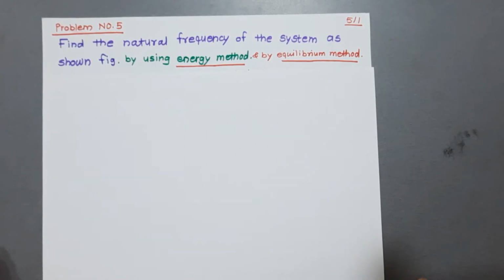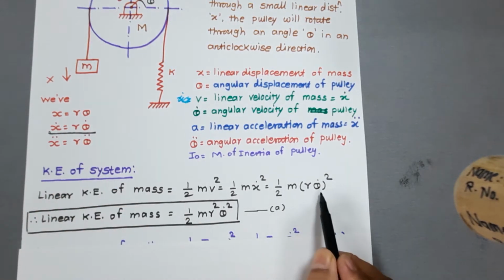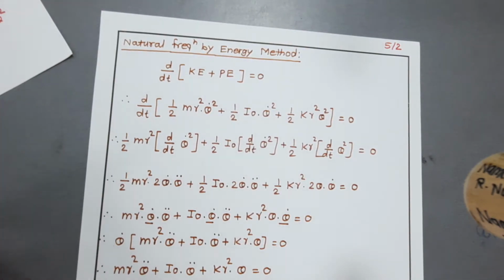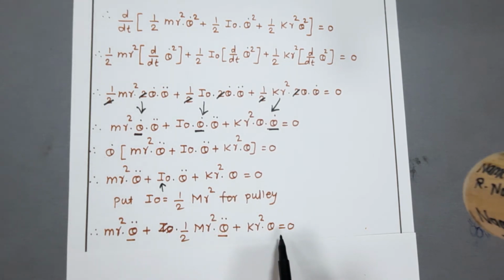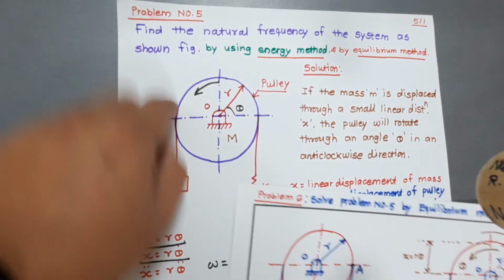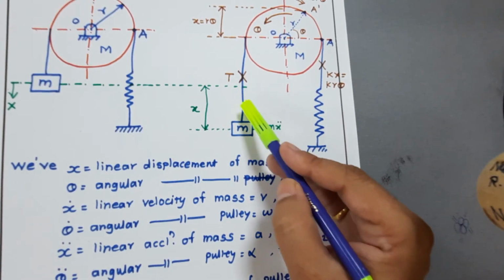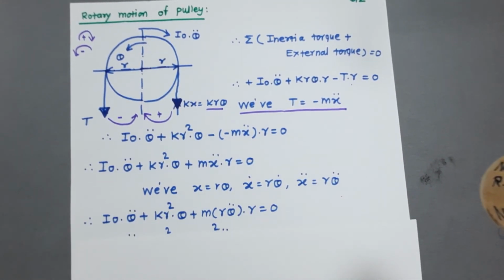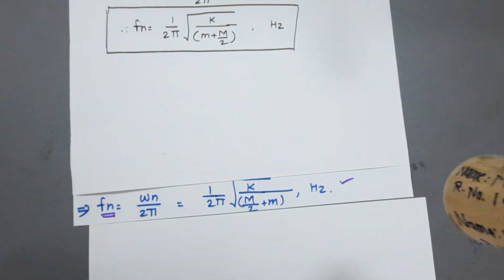Numerical on deerminatio of Natural frequency equation by using Equilibrium and Energy Method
Determination of Natural Frequency Equation for given Spring,Pulley and mass system by using Equilibrium method and Energy method